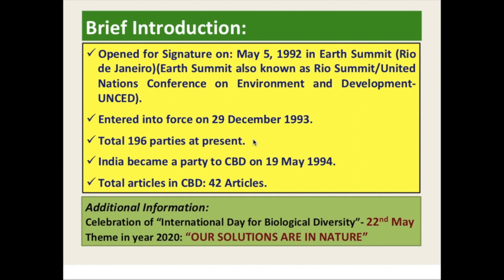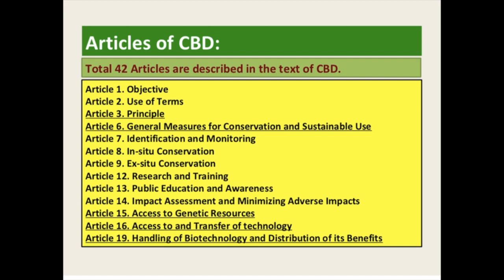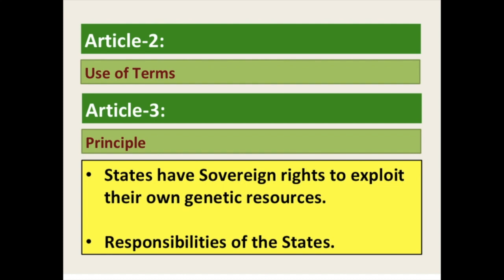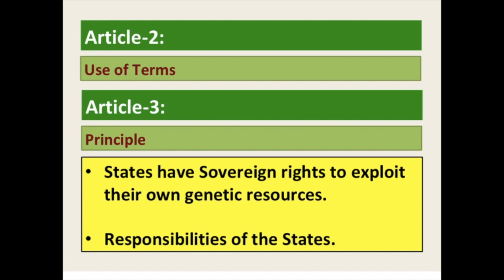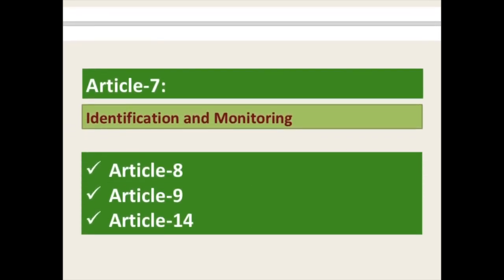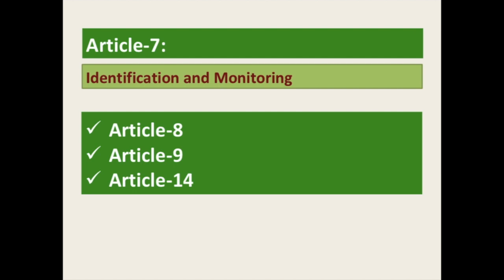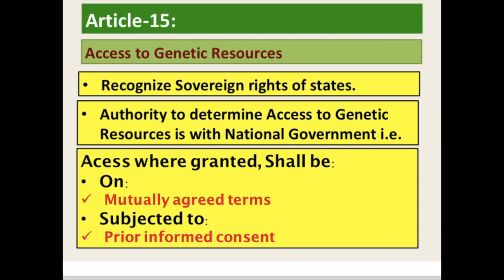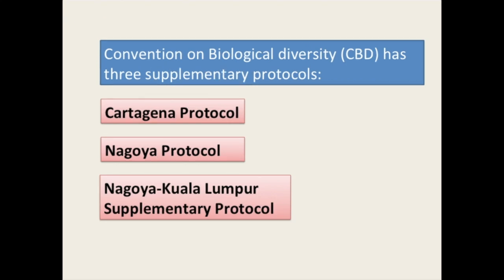CONVENTION ON BIOLOGICAL DIVERSITY (LSUP1)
* FOR STUDENTS OF UG/PG/Competitive Examinations like UPSC, others.
* ALSO HELPFUL FOR THE STUDENTS OF:
  @ Microbiology
  @ Biotechnology
  @ Genetics
  @ Ecology
  @ Environmental Science
  @ Conservation Biology
  @ Other related disciplines